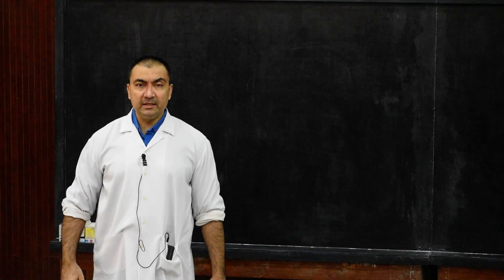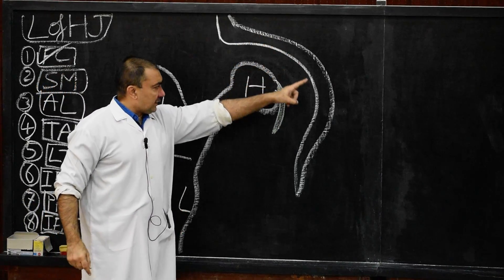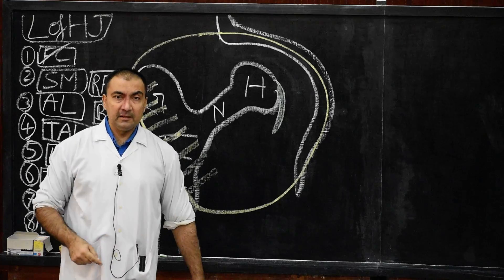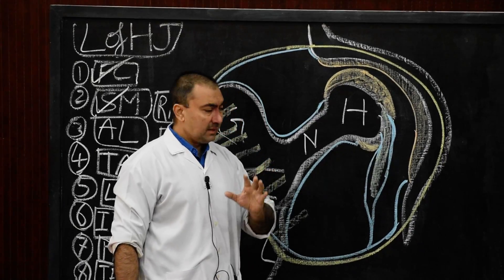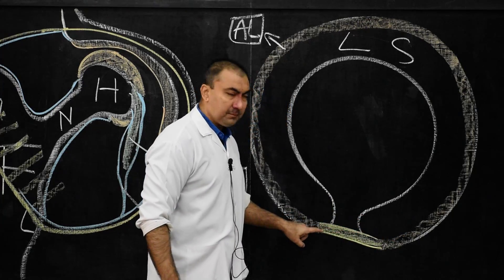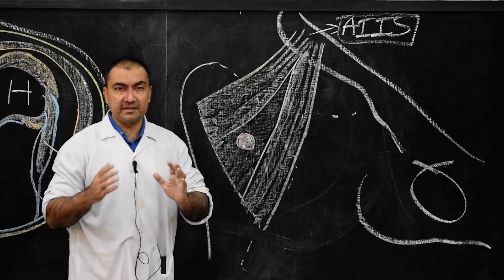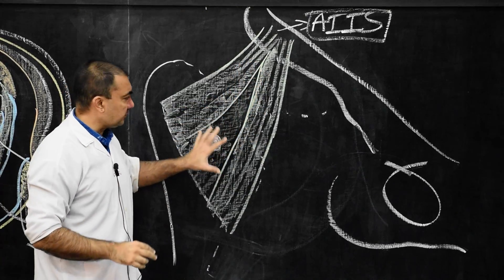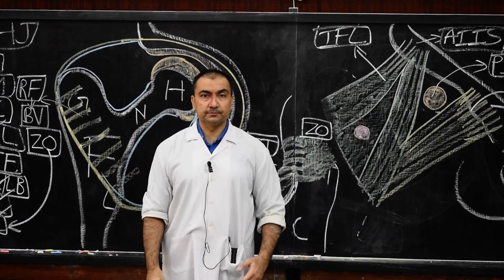Hip Joint - 2: Ligaments of Hip joint